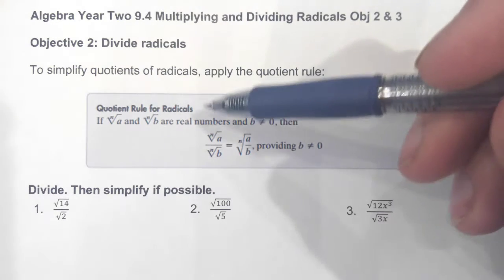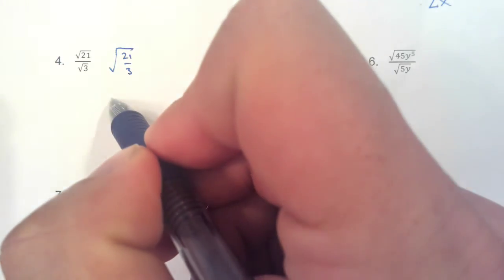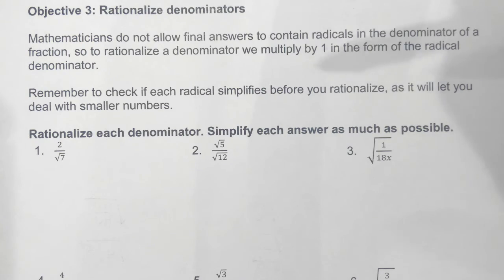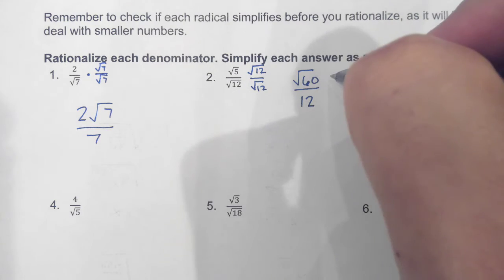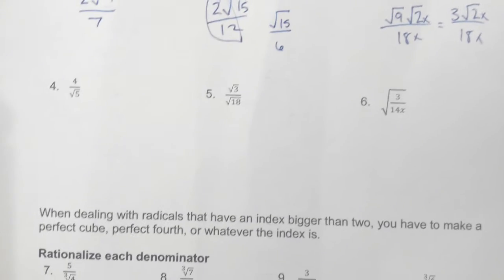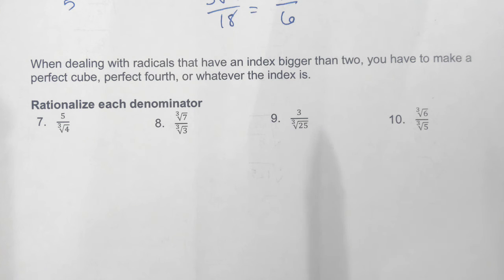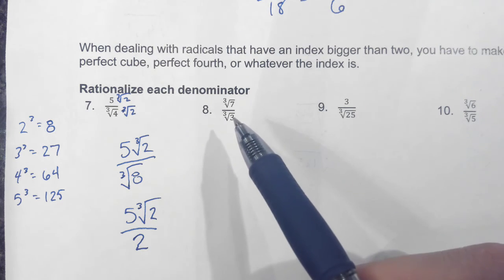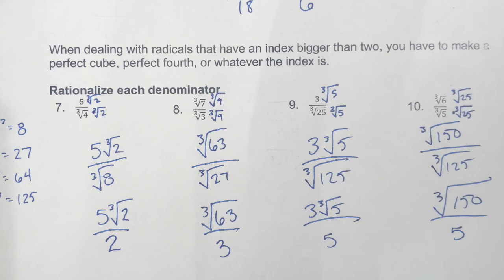9.4 Multiplying and Dividing Radicals Obj 2 & 3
May 14th, Algebra Year Two